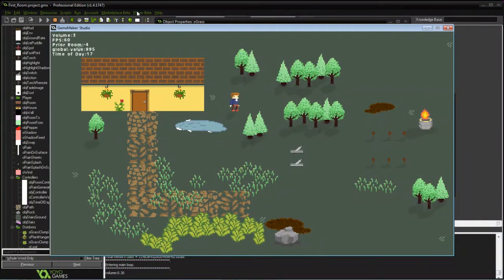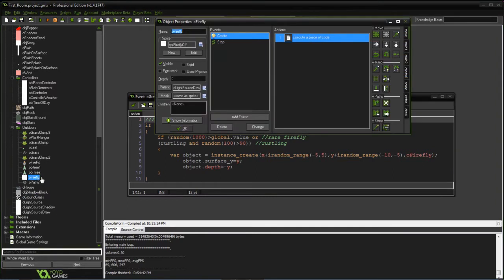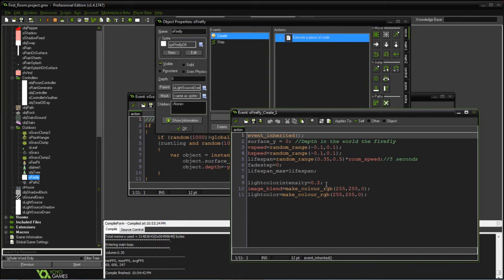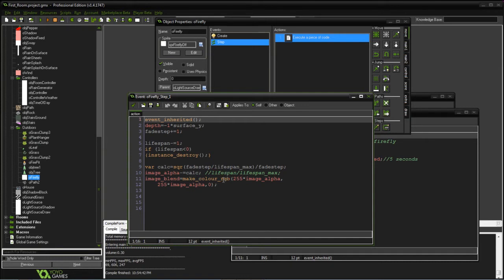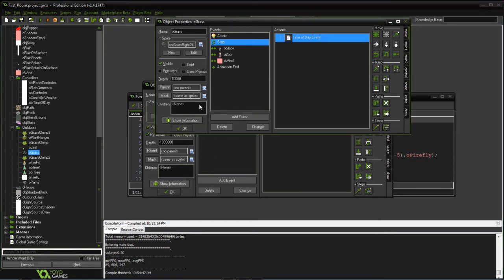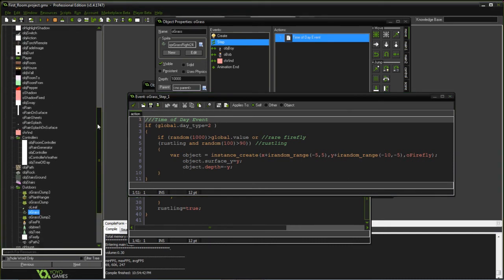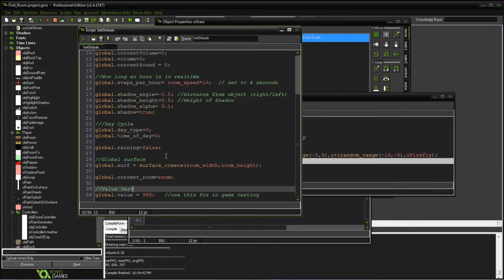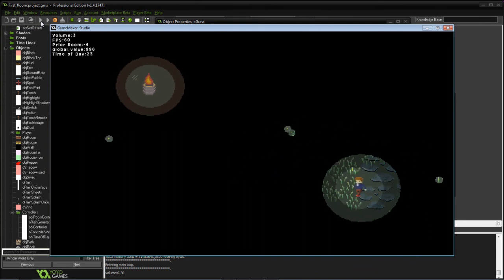Fireflies - Gamemaker Studio - Tutorial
Creating  Fireflies from the suggestion of viewer.  Enhancing the environment.